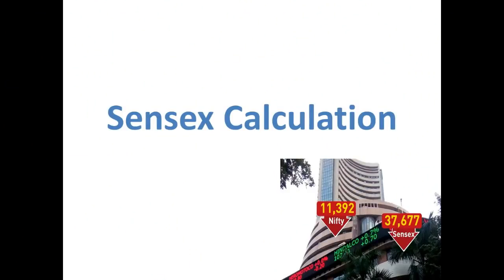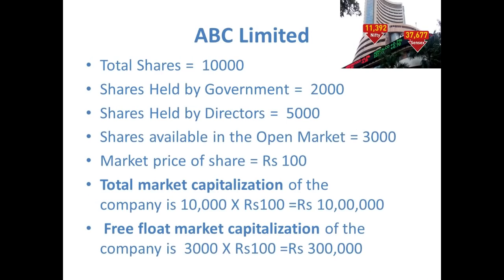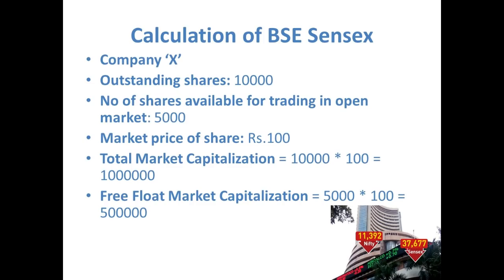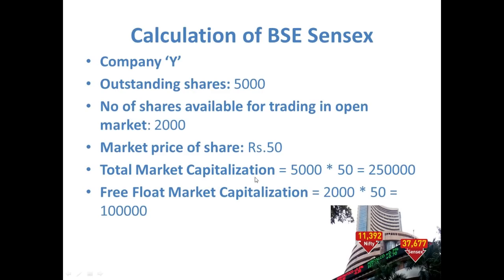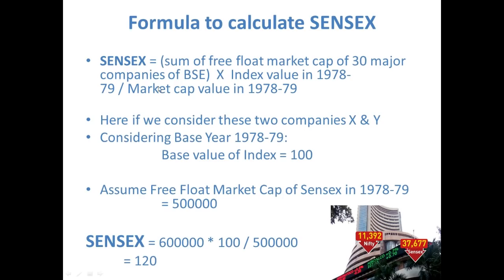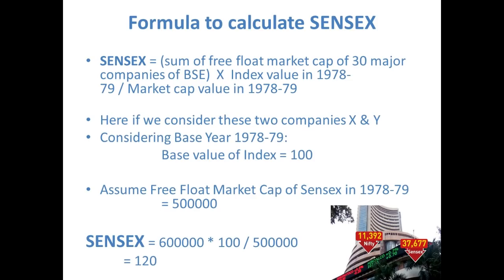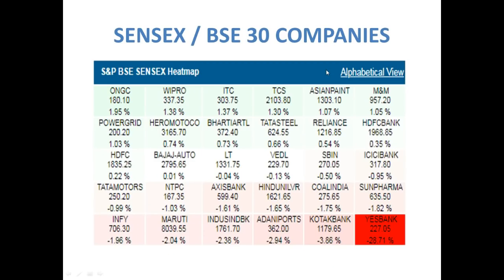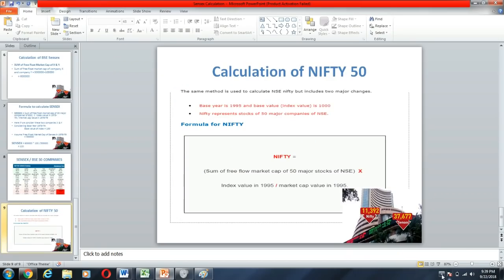HOW IS SENSEX CALCULATED?